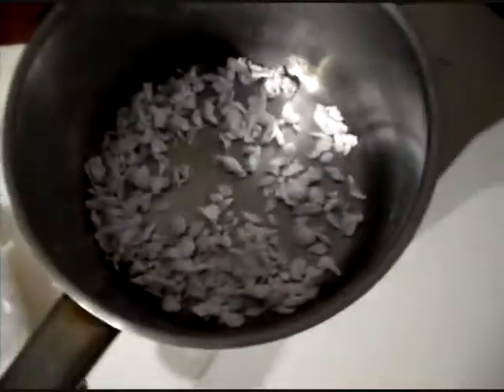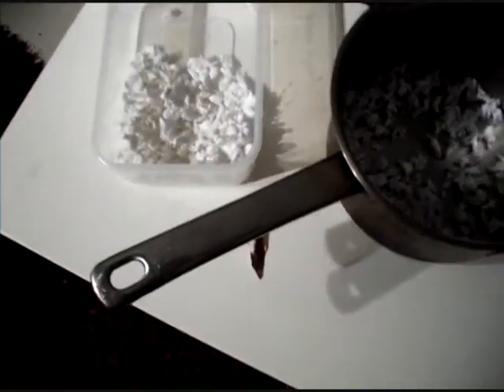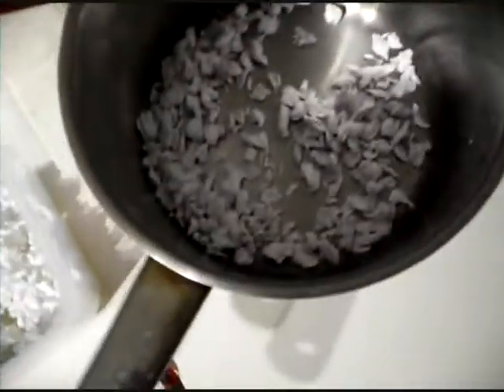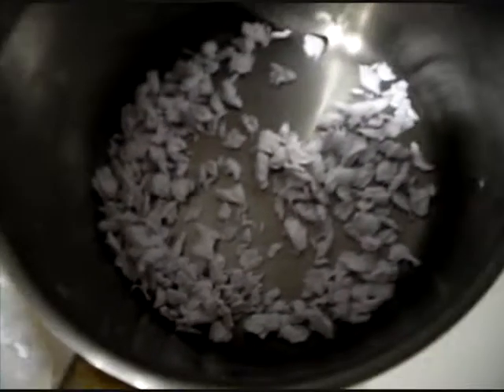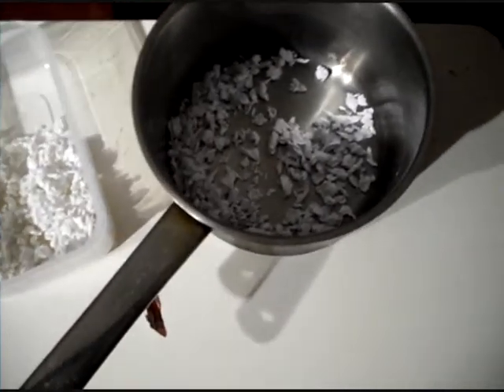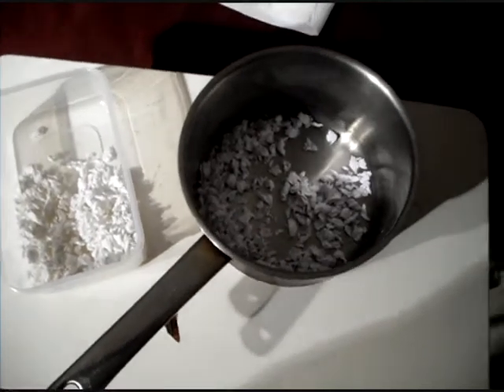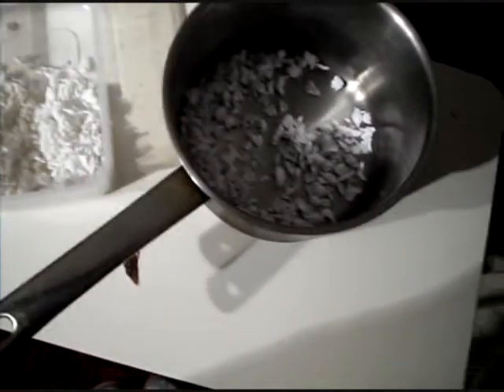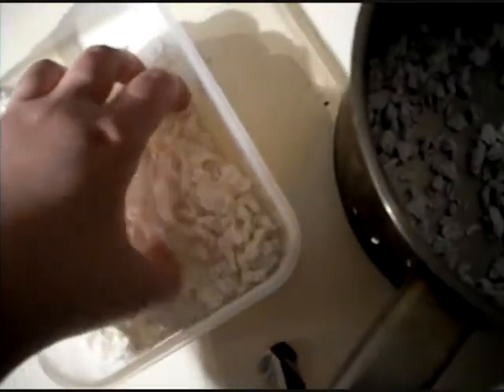Eleanor - Homemade Carefresh Review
Sooo I had a go at making some carefresh bedding. This is how it turned out :)